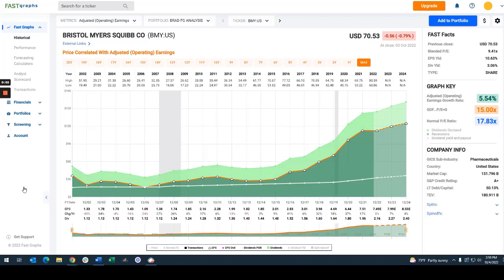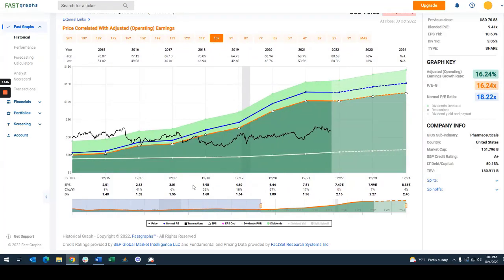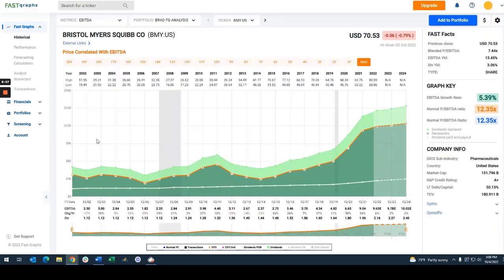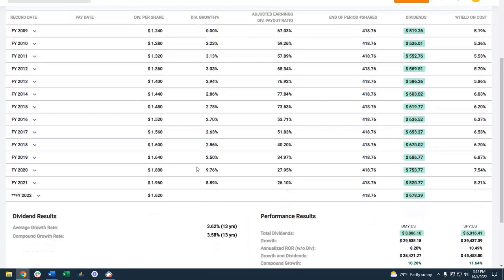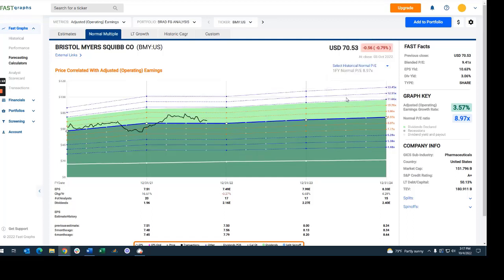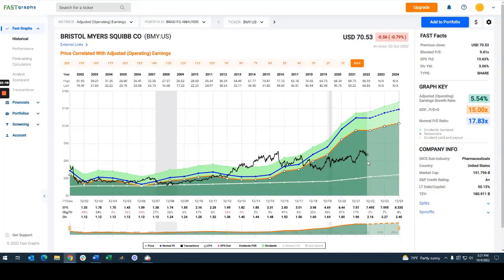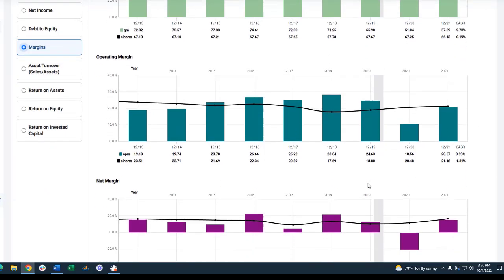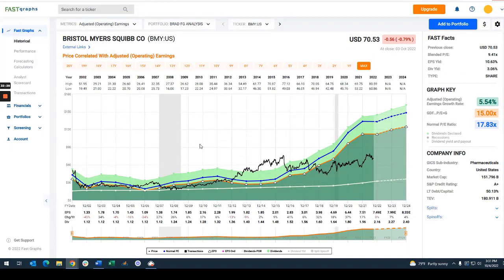Bristol Myers Squibb Company: Too Cheap To Ignore | FAST Graphs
A+ rated Bristol Myers Squibb (BMY) is a blue-chip dividend growth stock offering a 3% and growing current yield. Historically, this stalwart pharmaceutical giant has commanded a premium valuation multiple by Mr. Market. However, since November 2018 Bristol Myers has been selling at a discount to not only its historical norms but historical market norms as well. Despite this low valuation, the company has outperformed the S&P 500 on both dividend income and capital appreciation. Furthermore, this low valuation also supports an opportunity for outsized future gains at below-average levels of risk. In addition to the company's extremely high quality, the significant undervaluation provides a margin of safety as an additional layer of risk mitigation.

In this video, I will be running Bristol Myers Squibb by the numbers via the FAST Graphs fundamentals analyzer software tool. In addition to providing a fundamental analysis of the company, I will simultaneously be illustrating the power of the FAST Graphs research tool as well as how to use it to your maximum benefit.